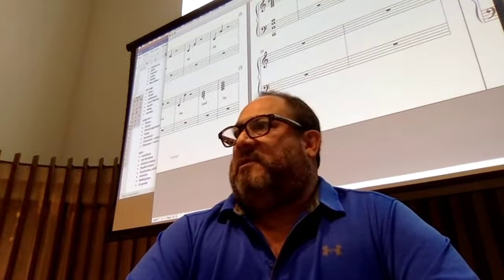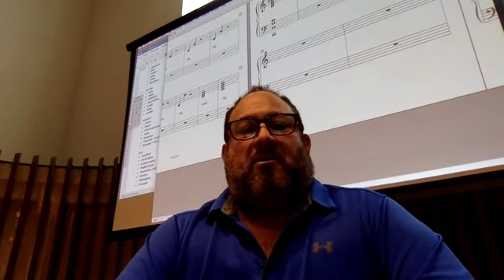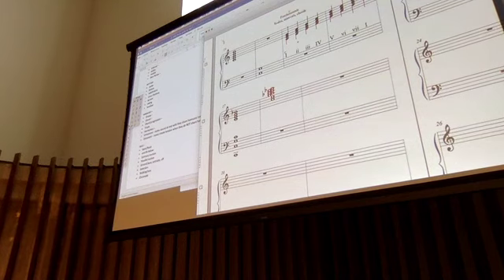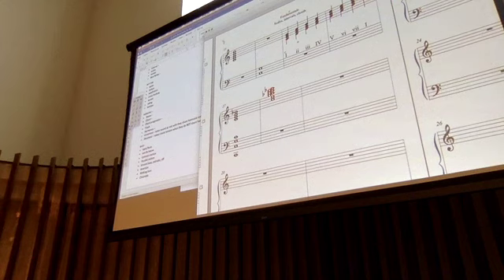200902 Mu Fund terms cont